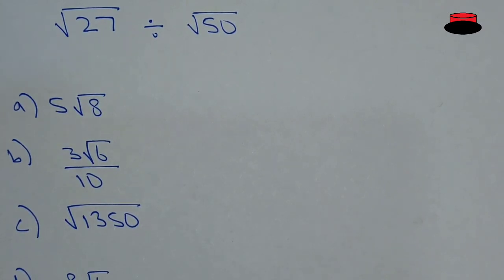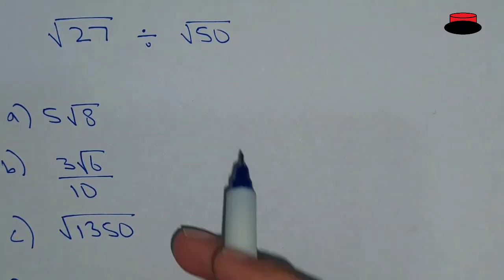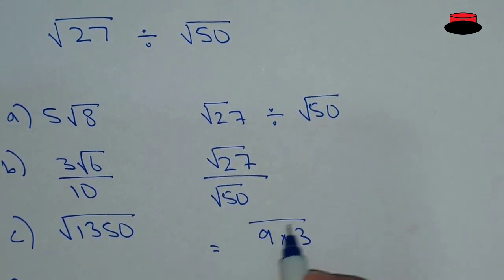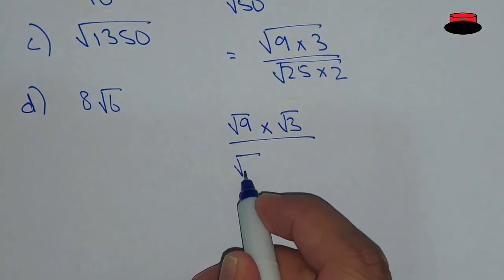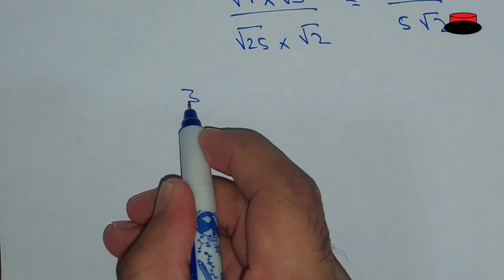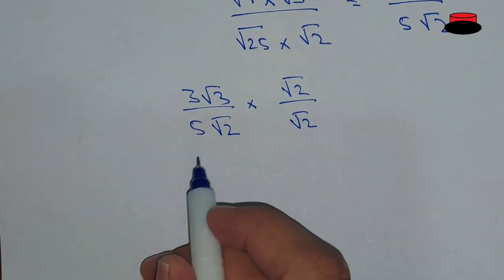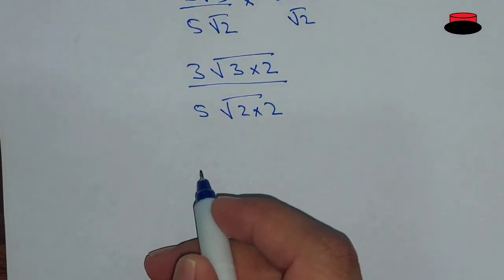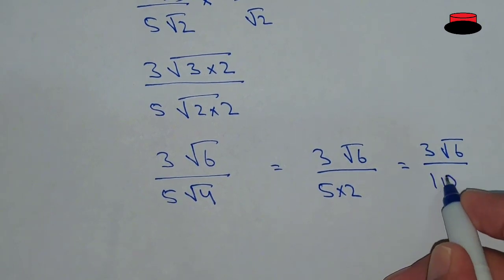Basic Algebra Tricks | Which is correct ? | Algebraic problem | Viral Maths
This tutorial is about finding out the square root and then dividing them to get the answer. It is a multiple choice based question.

Basic algebra
Basic Algebra for class 6
Basic Algebra for competitive exams
Basic Algebra for class 7
Basic Algebra class 8
Basic Algebra for class 9
Basic algebra in Hindi
Basic algebraic identities
Algebraic expressions class 8 byju’s
(a+b)2 formula proof
Algebraic expressions class 10
Algebraic expressions class 8 malayam
Square root by division method
Square roots long division method
Trick to find square root of any number
Square root trick
Square root by division method class 8
finding the square root without calculator
Square root of decimal number
Square root and cube root
Algebraic expressions class 8 division
Algebraic expressions class 8 multiplicationn
Algebraic expressions class 8 formulas
Square root by division method class 7
Square root of positive number class 7
Square root by prime factorization
Square root by long division method
Square root of complex numbers